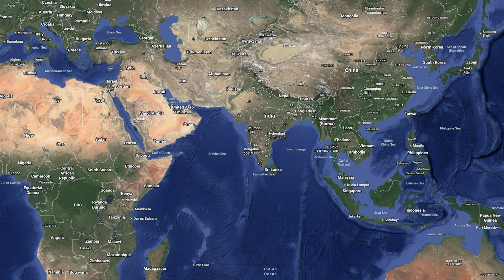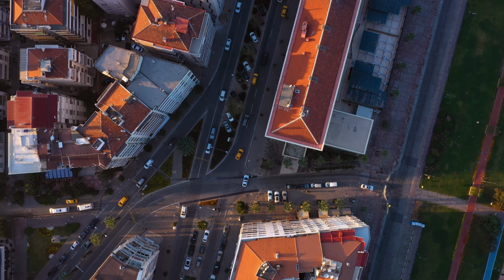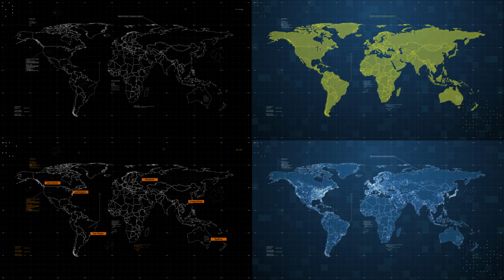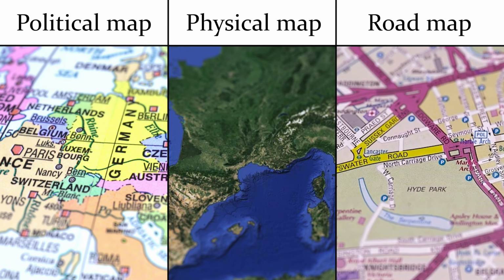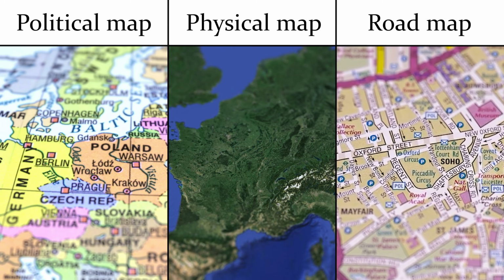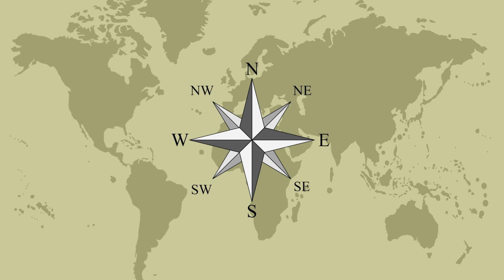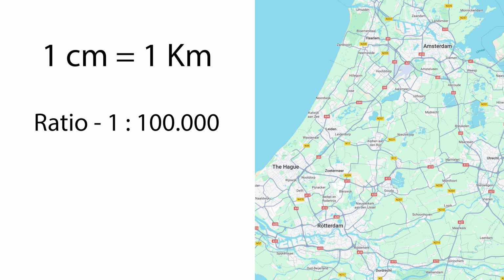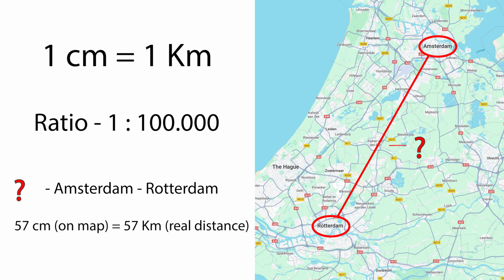Globe and Map: How We Represent and Navigate Our Planet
Explore the world with our tutor Joanna as she breaks down geography into simple, engaging lessons. From physical landscapes to cultural diversity, you’ll learn how our planet works and how geographers study it. Whether you're curious about countries, climates, or coordinates, this is your place to start.

If you enjoyed learning with Joanna, why not make it a regular journey? Join our global community of learners!

Education World Wide is a full-time online school offering programs for Grades 1-12. Based in Florida, USA, we are registered with the Florida Department of Education and open to students worldwide. Our flexible, self-paced learning model enables students to customize their education to fit their needs and schedules.